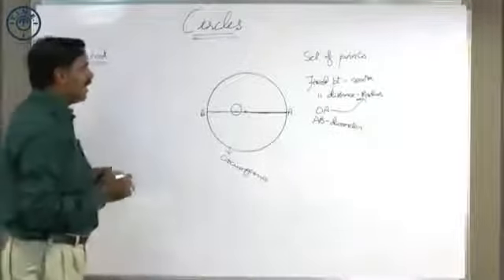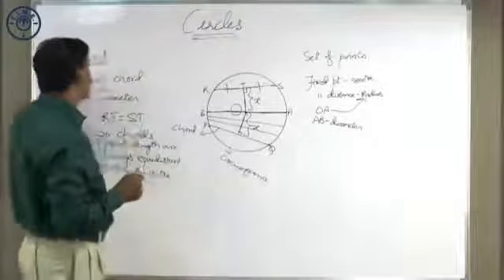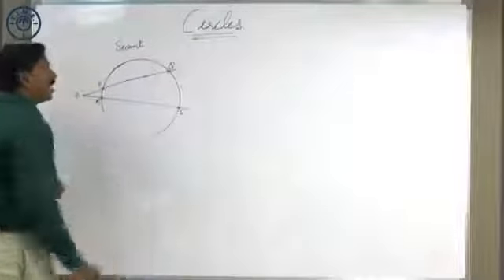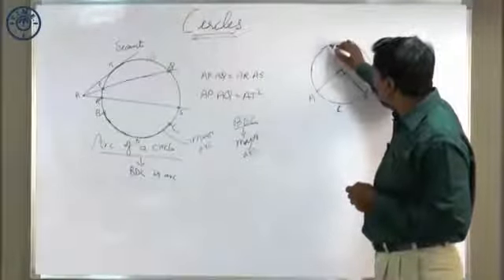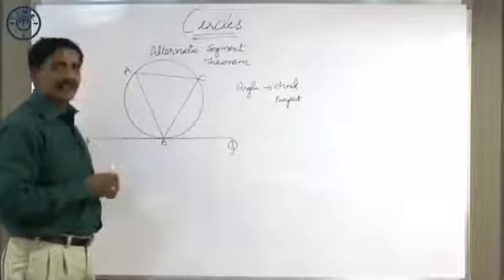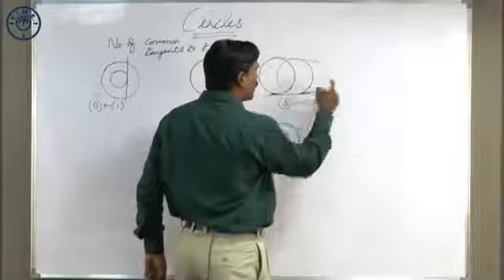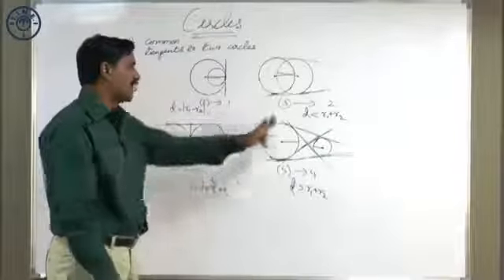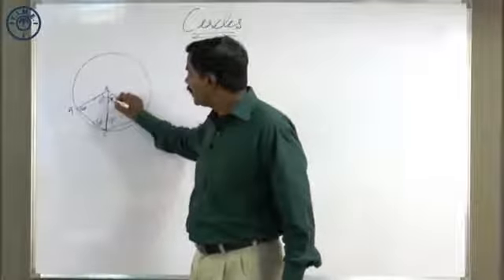QA Circles 1